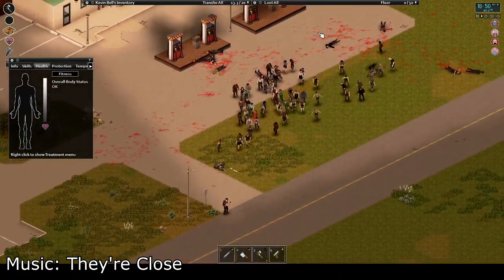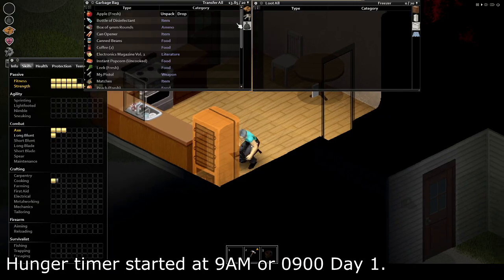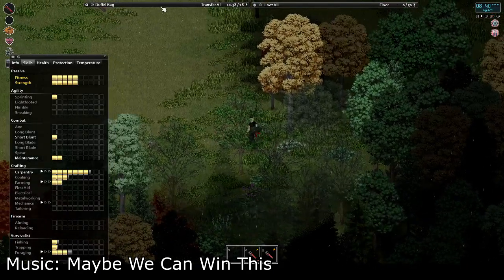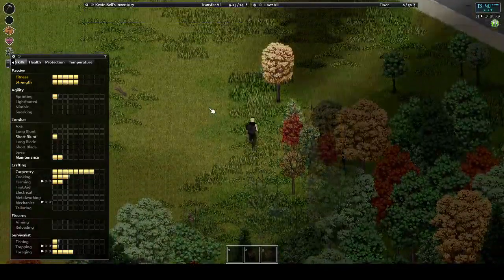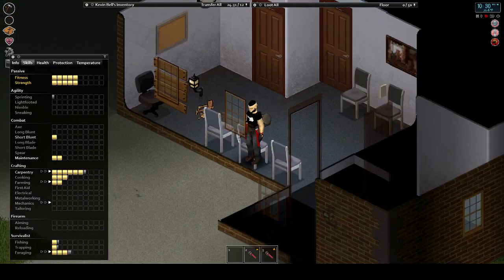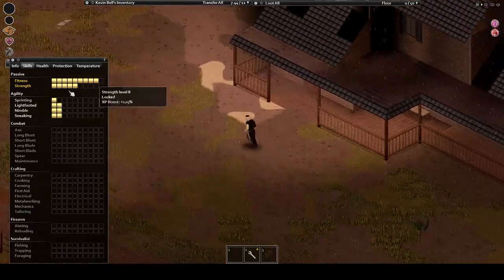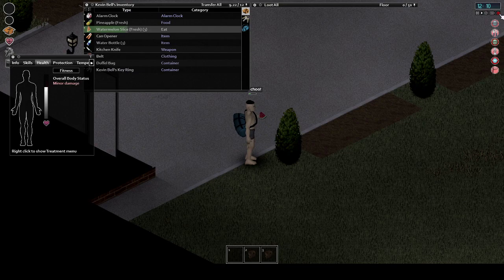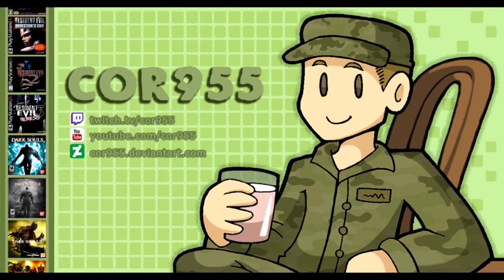Cor's Beginners Guide to Project Zomboid Part 1: Needs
Today I start the first in a beginners guide to Project Zomboid.